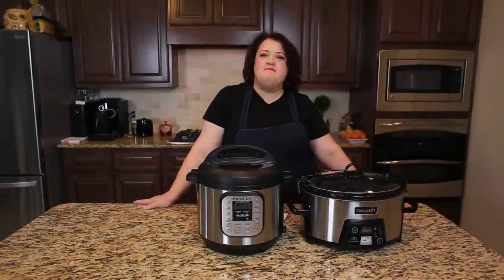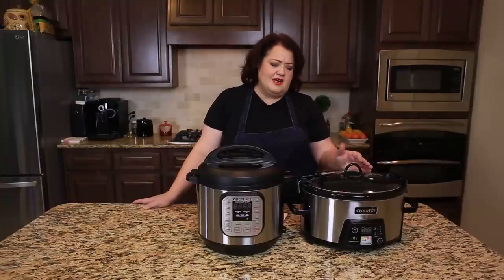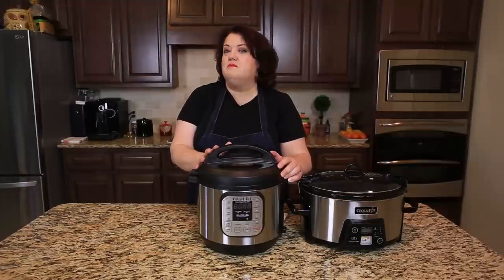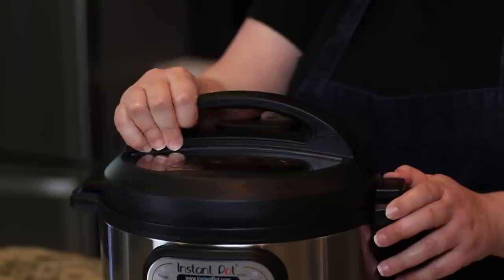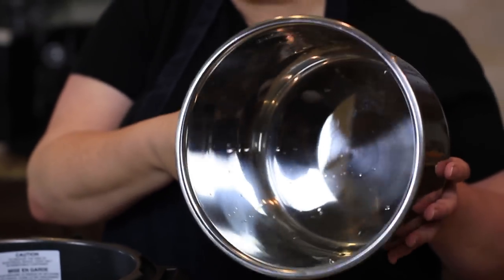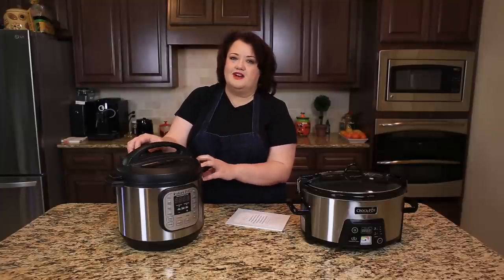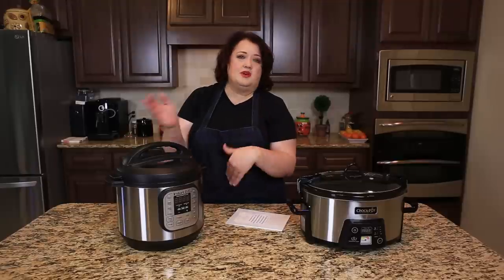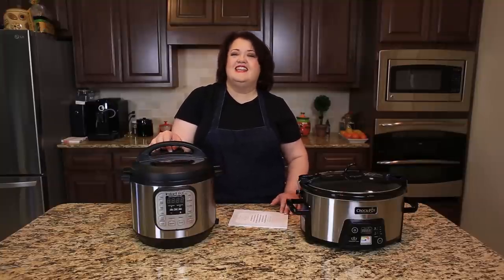Differences between an instant pot and a slow cooker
Have you wondered what the difference between an Instant Pot and a slow cooker might be?

Here I show you the Instant Pot IP-DUO60 7-in-1 Programmable Pressure Cooker, 6Qt/1000W, Stainless Steel Cooking Pot and Exterior, Latest 3rd Generation Technology

I compare this to the Crock-Pot SCCPCTS605-S Cook Travel Serve 6-Quart Programmable Slow Cooker